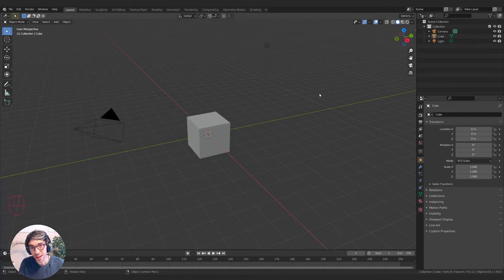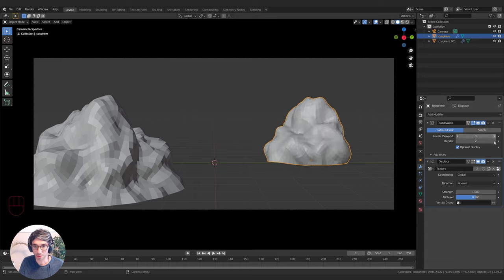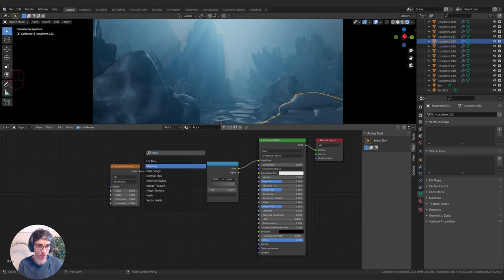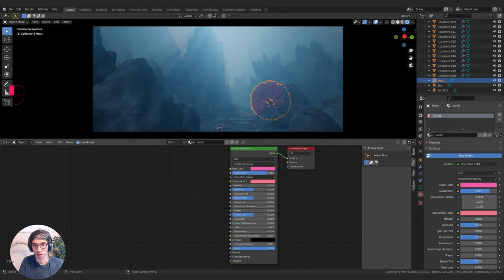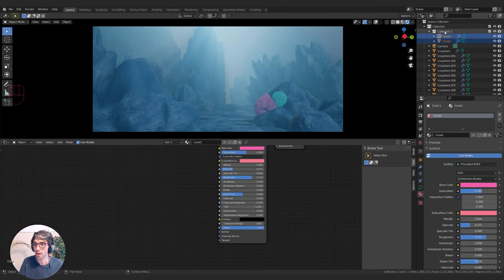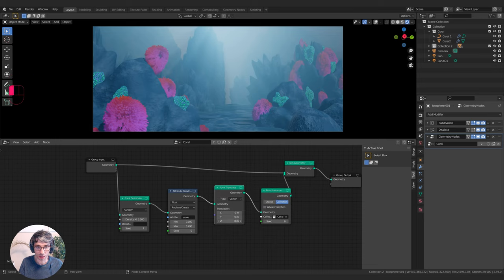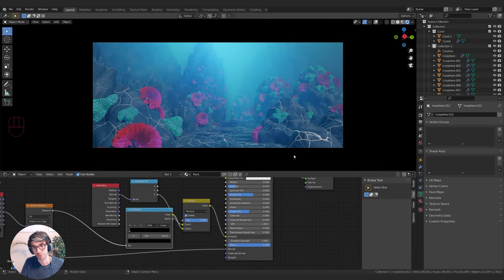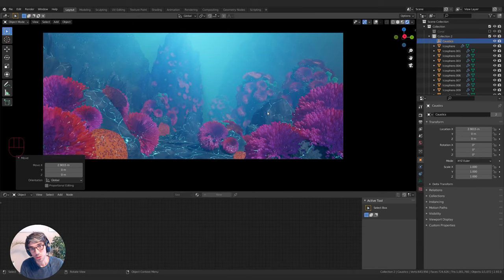Geometry Nodes Coral Reef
In this tutorial we create a coral reef using procedural modifiers, geometry nodes and procedural textures.  We also cover how to create fake caustics that render quickly and look great! Let's jump in!